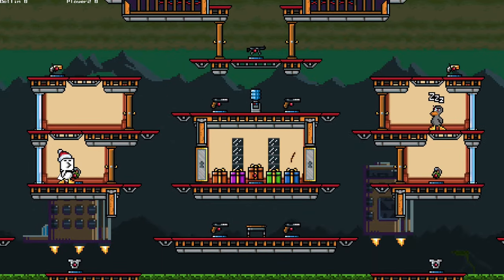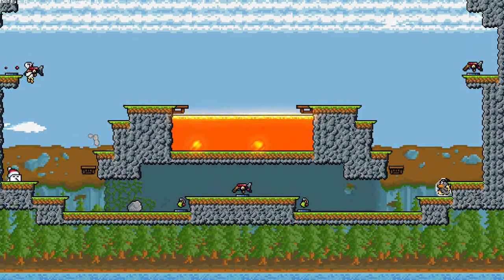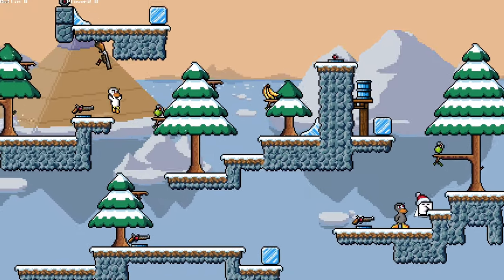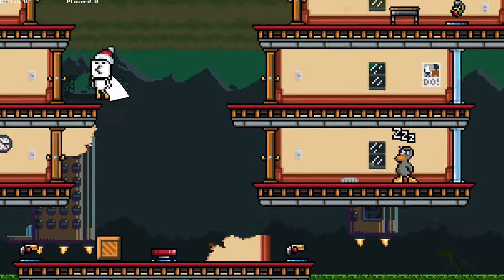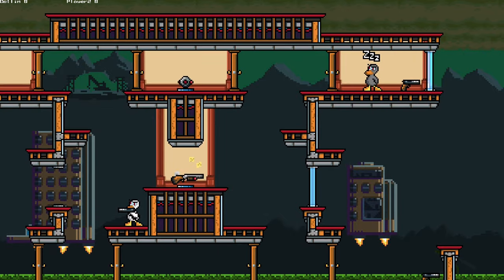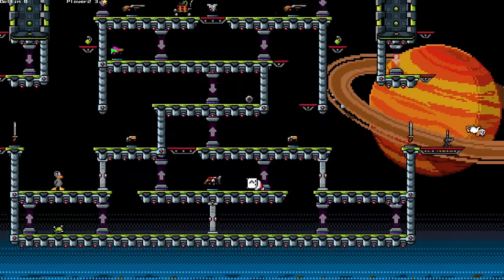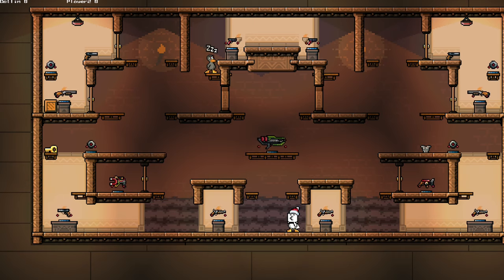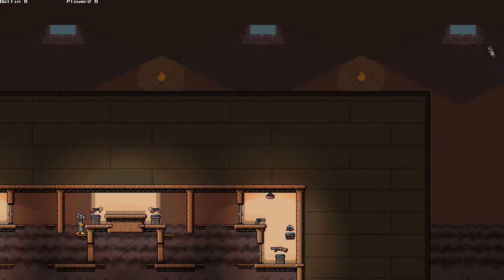The Definitive Movement Guide (part 1) | Duck Game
The part of "pro duck game" that no one talks about - how to shmove.

Also check out my twitch if you want to watch "good" gameplay live

This is the first video I have actually felt ok with sharing, let me know what I should do better in the comments

0:00 Intro
0:43 Dropping through platforms + falling earlier
3:29 Instant unragdolling
8:07 High ragdoll jumping (5/6 block jumps)
11:35 Buffer jumping
12:49 Normal clipping
13:30 Grab clipping
14:44 Down clipping
16:14 Portal clipping
18:18 Corner up clipping
20:06 High jumping (7+ blocks)
22:32 Ragdashing
23:44 Crossing large gaps with a ceiling (space06)
24:28 Pyramid up clipping
25:51 space06_8 gap jump